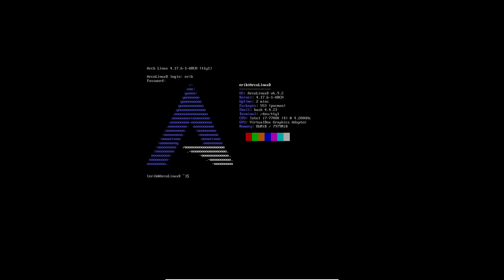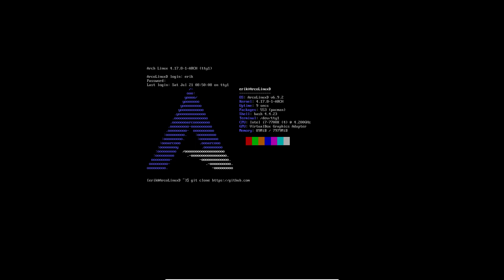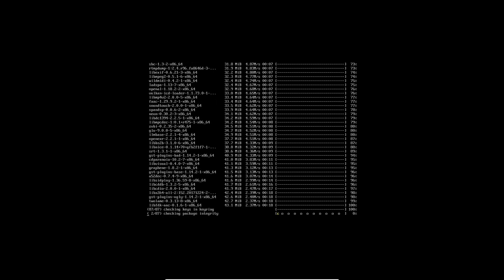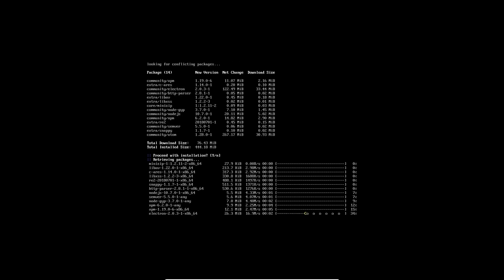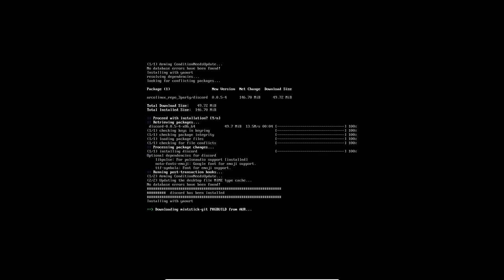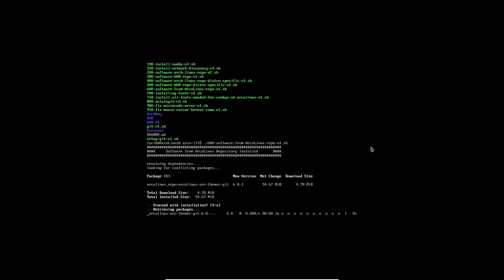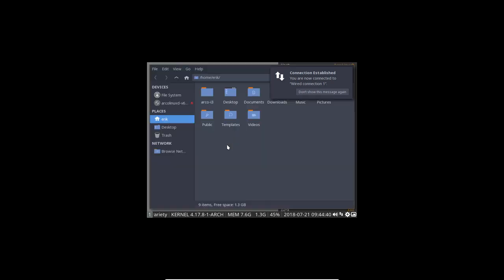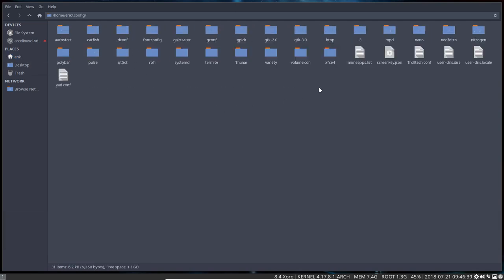ArcoLinux : 528 how to install i3 on ArcoLinuxD - phase 2